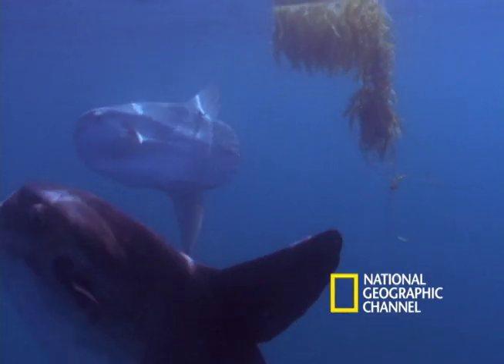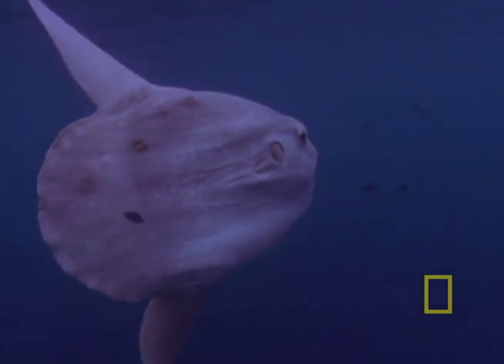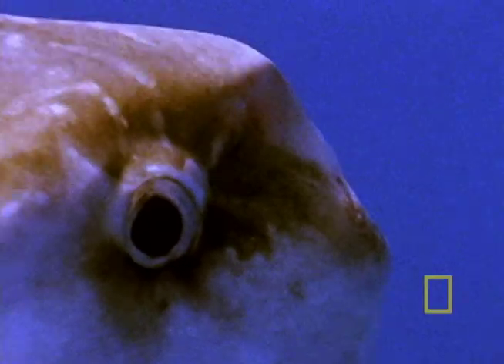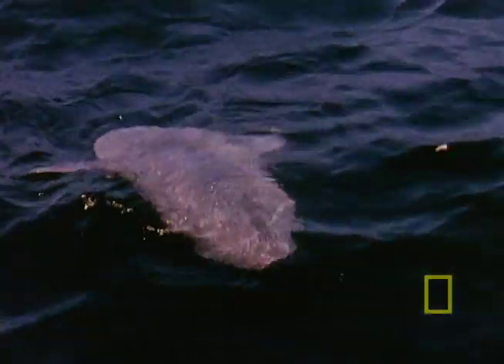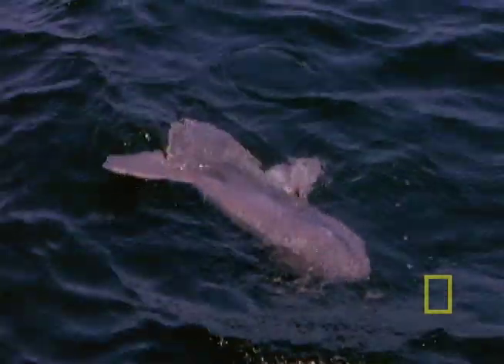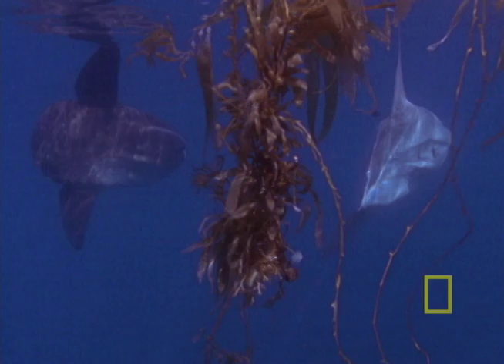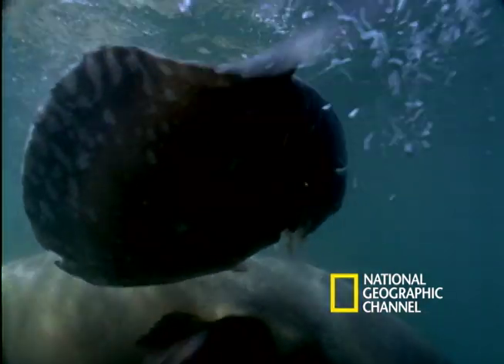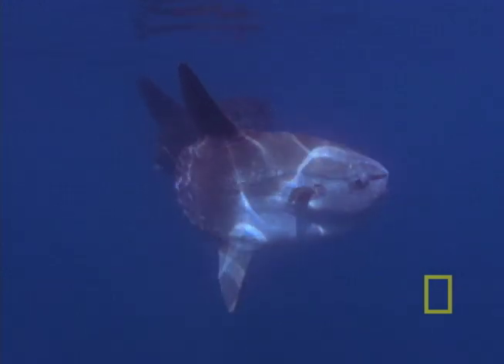Giant Bizarre Fish | National Geographic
This two ton fish is one of the largest and most bizarre animals found in the sea. Find out why!